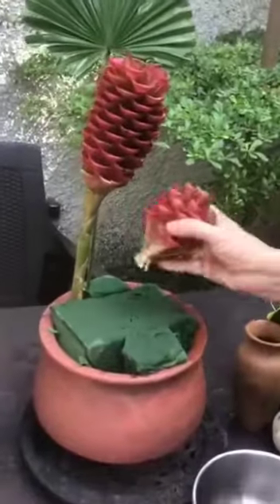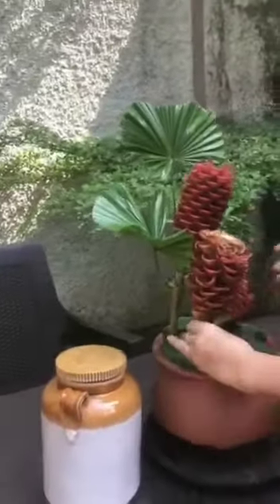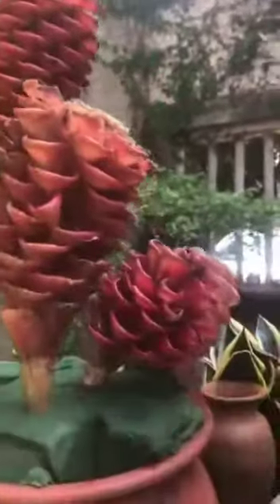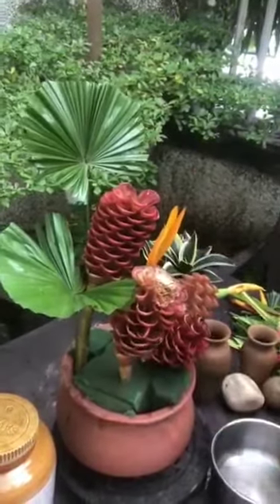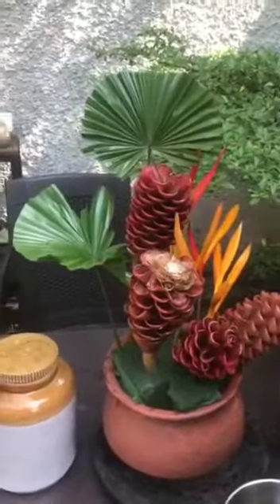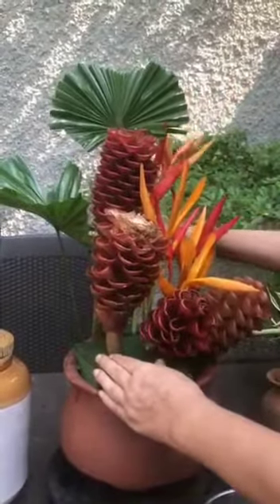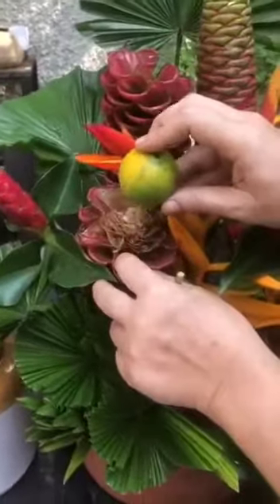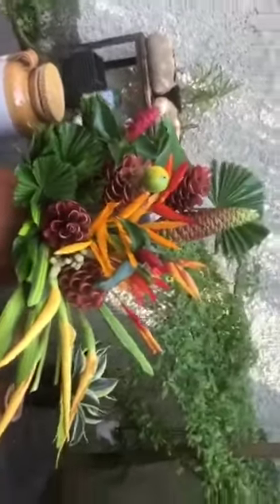Exotic flower arrangement - Beehive ginger and heliconias !